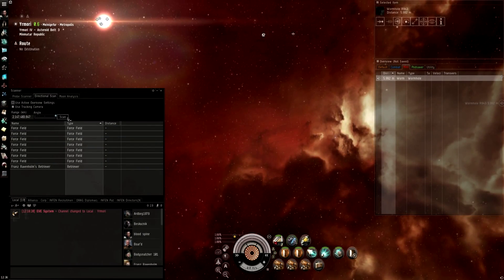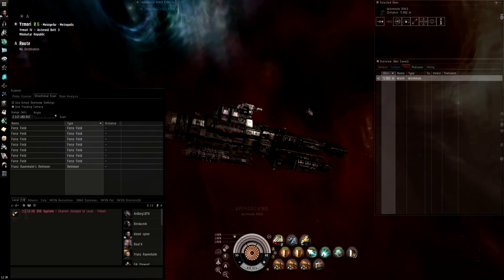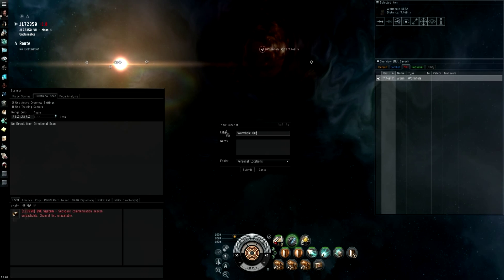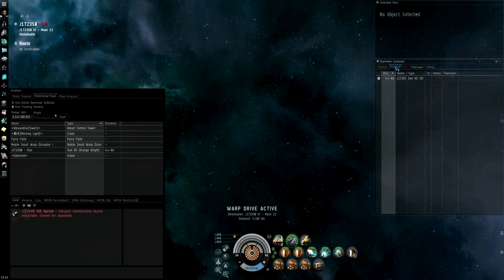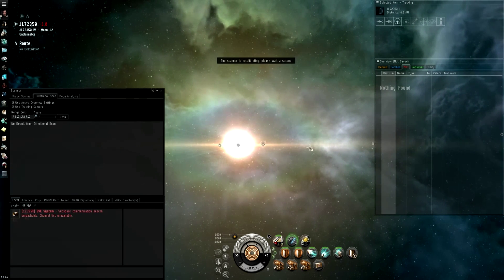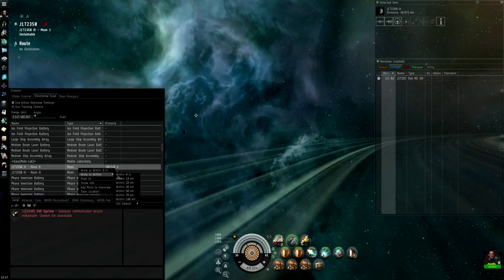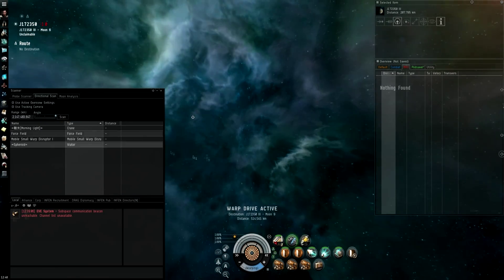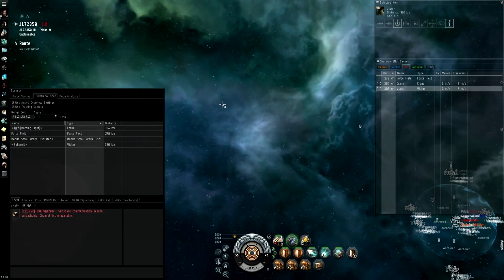The Guide To Wormholes Episode 1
The beginning of a new series focused on trying out Wormholes for the first time.